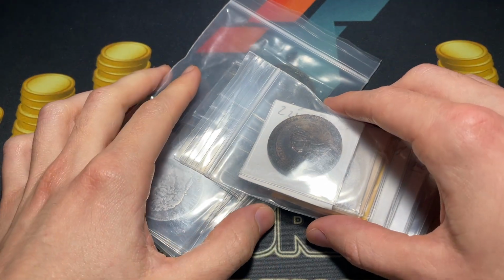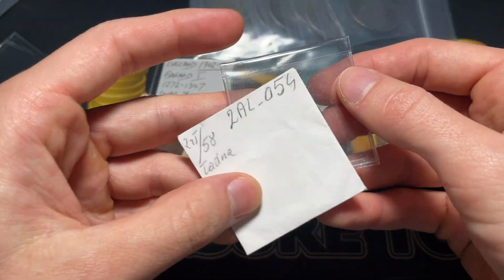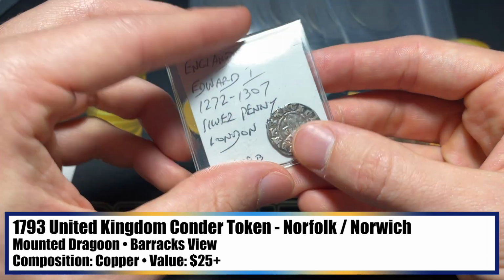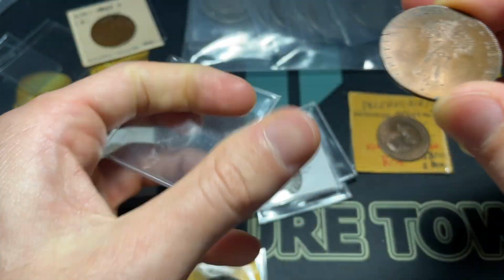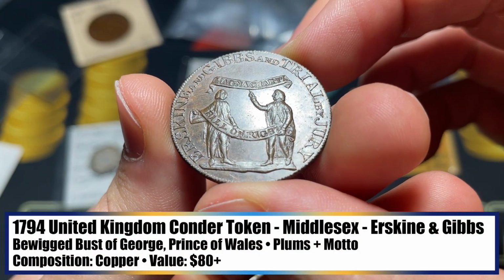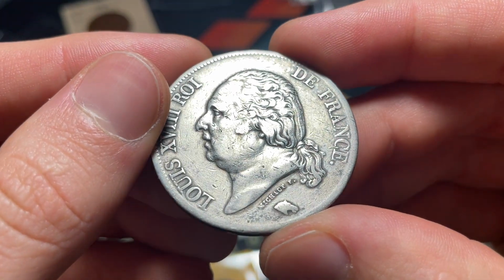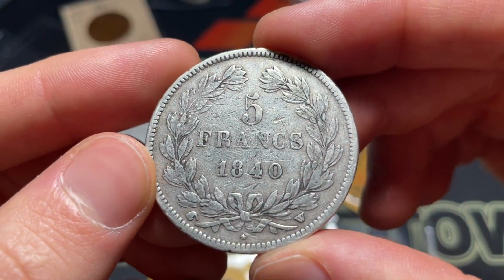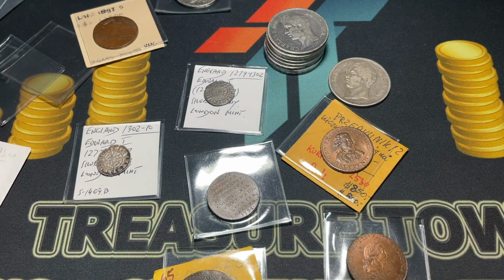$500 British & French TREASURE TROVE Uncovered - Beautiful Conder Token + Silver Items FOUND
I purchased this group of coins for a touch under $500, and was absolutely blown away by the high quality of the items I believe to have received. I might have messed up on the search prices that I came up with to the high side, but there are some fantastic items represented here that are thrilling to have purchased and added to my growing collection / inventory hybrid. There were rare silver French 5 Francs from a mix of kings, conder tokens spanning a range of regions (with nice conditions), great medals and commemoratives, and silver pennies from the 13th and 14th centuries.